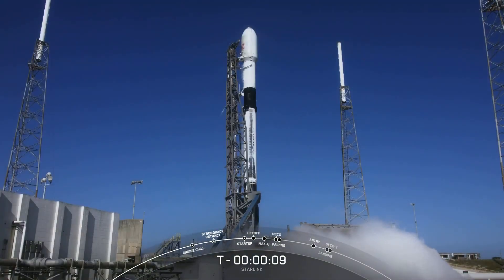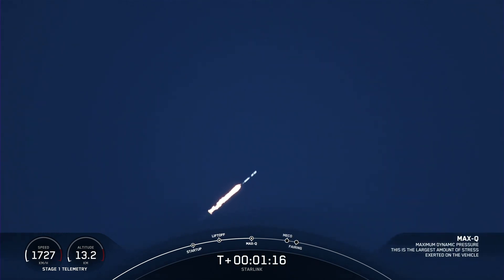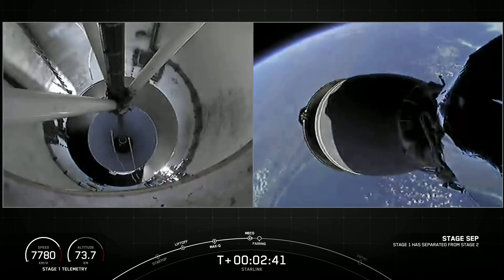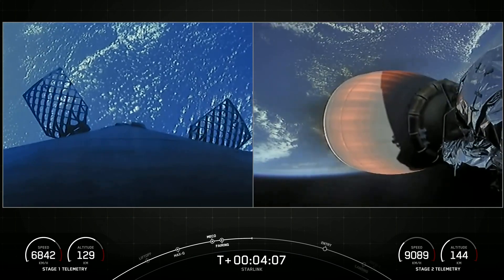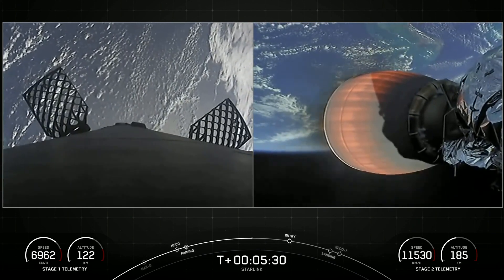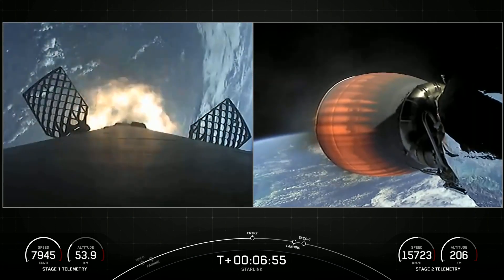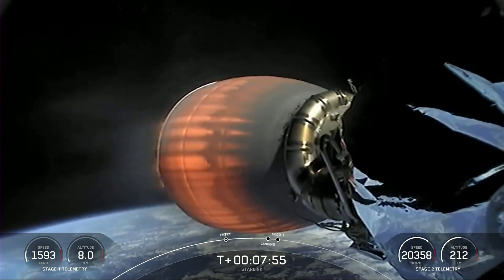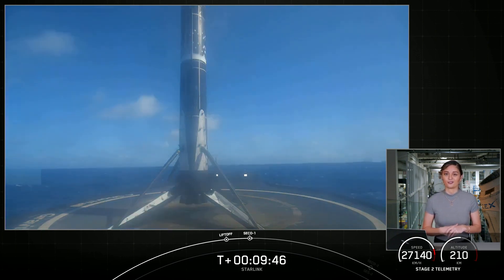Watch SpaceX Starlink Launch (with 46 Satellites Onboard)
SpaceX launches 46 Starlink satellites to low Earth orbit from Space Launch Complex at Cape Canaveral Space Force Station in Florida.